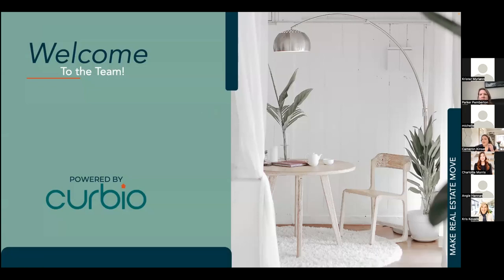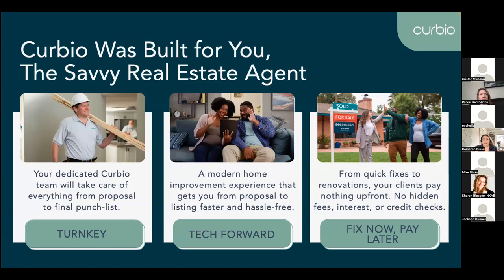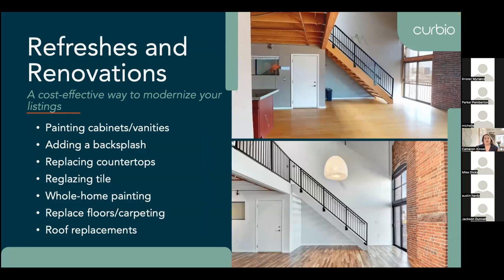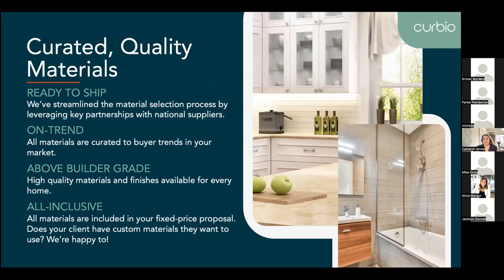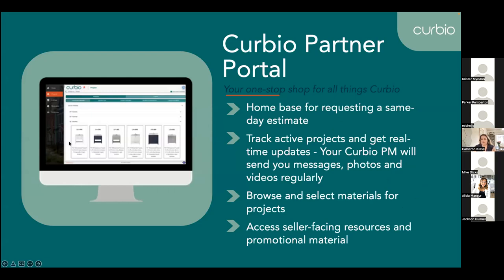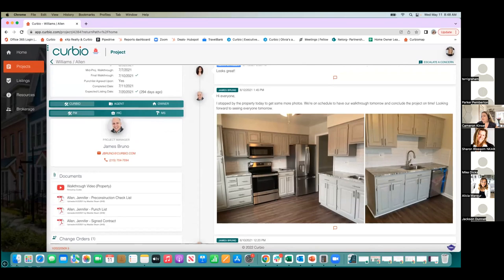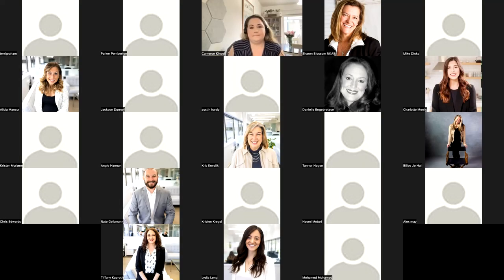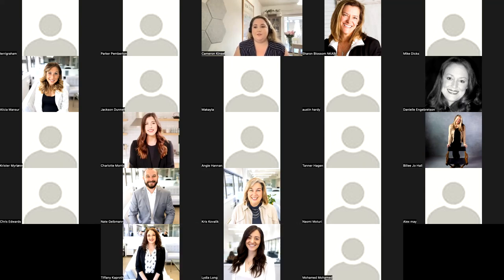Curbio Introduction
Find out what Curbio is all about